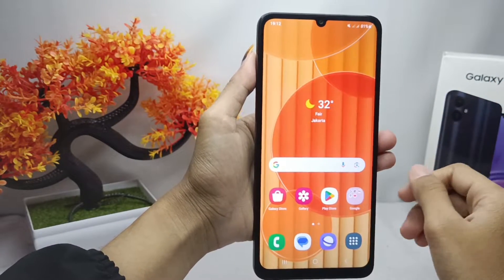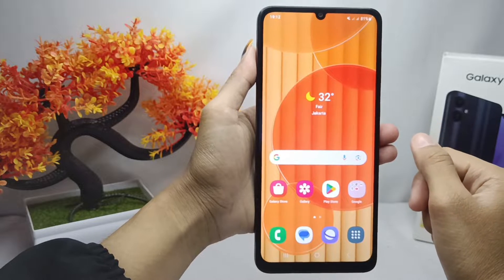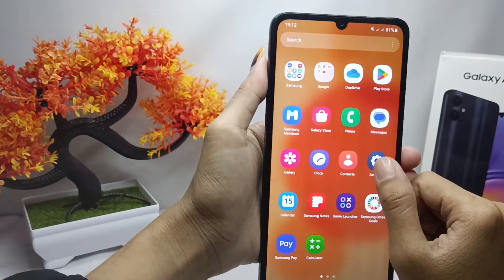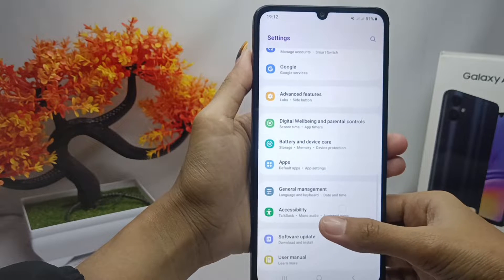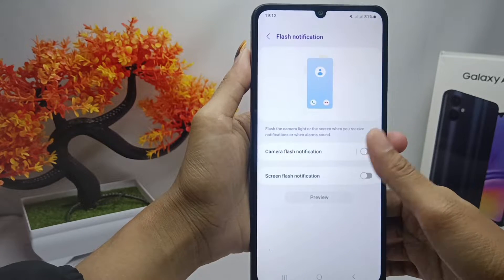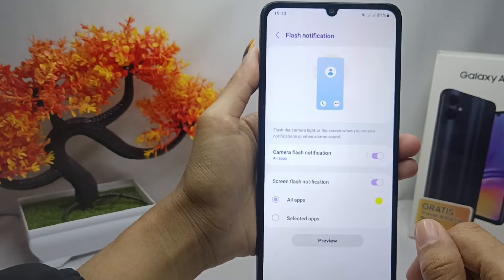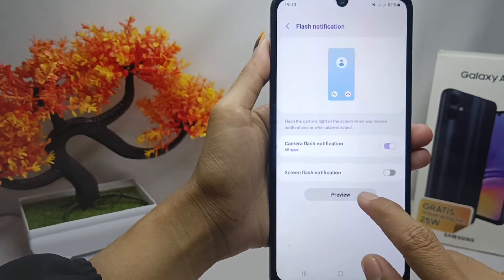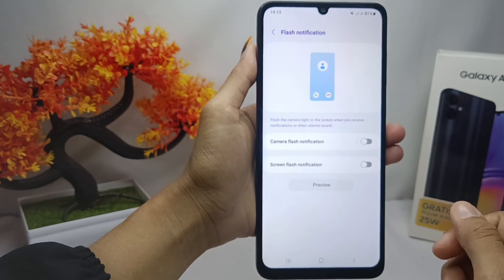How To Enable Flash Notification on Samsung Galaxy A05/A05s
This tutorial deals with search:
how to enable flash notification
samsung galaxy a05/a05s
enable flash notification on samsung galaxy a05
enable flash notification on samsung
enable flash notification on samsung a05s